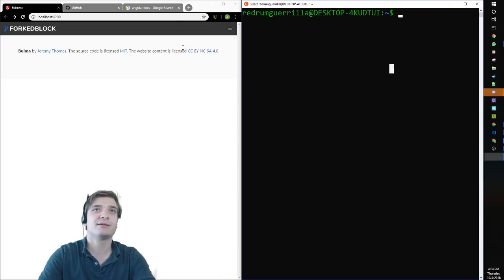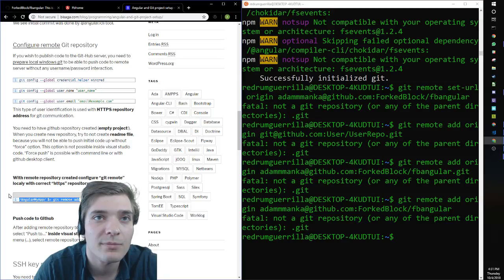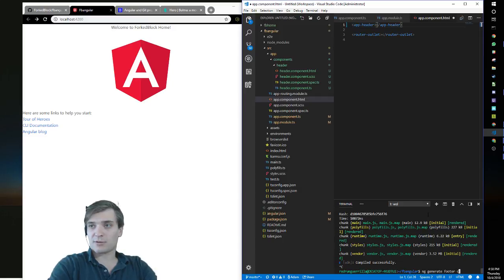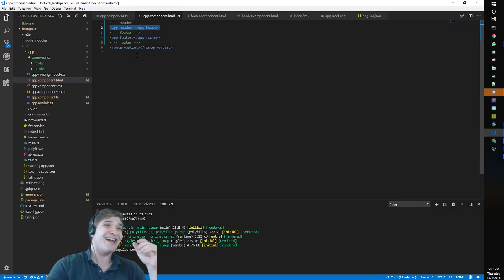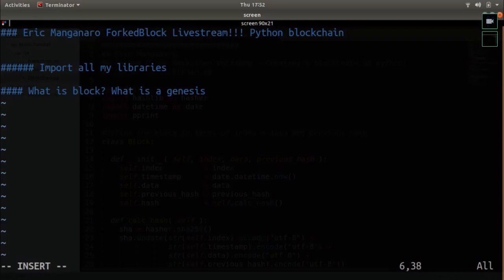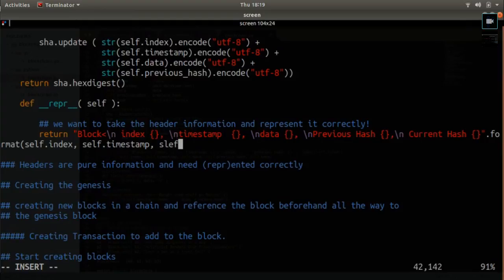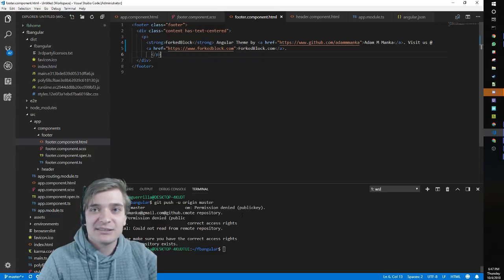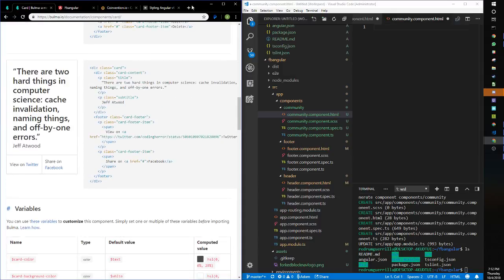Angular 6 & Truffle - Live Blockchain Programming with the ForkedBlock Team!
Today we discuss Development, ICO's, and College Students that are interested in the blockchain space, also a lot of gaming and programming.